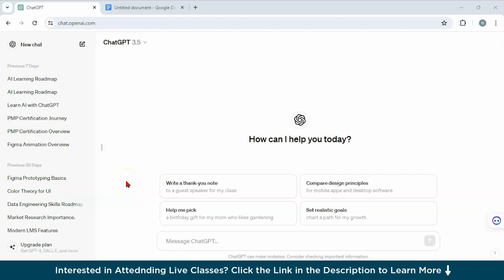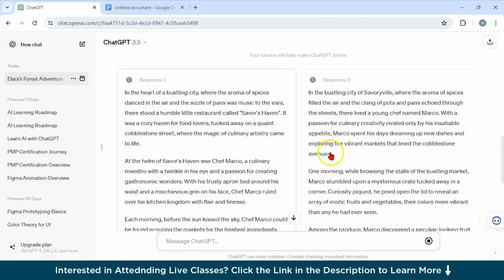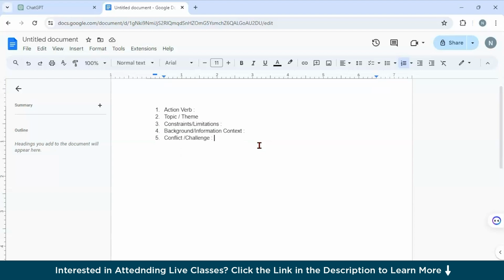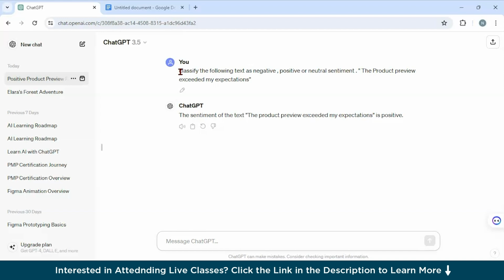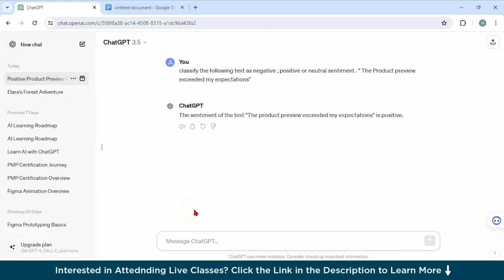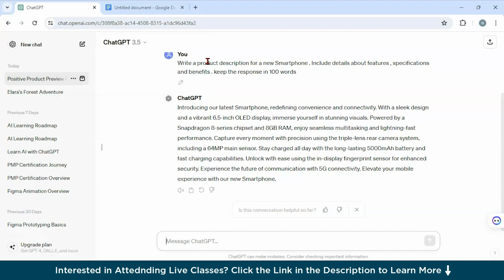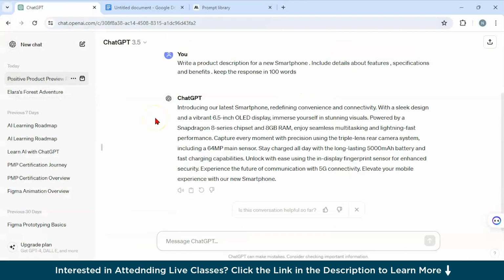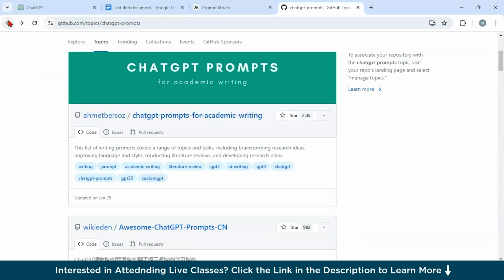Master the Perfect ChatGPT Prompt Formula | Simplilearn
"️️🔥Professional Certificate in AI and Machine Learning, delivered by Simplilearn in collaboration with Purdue University
️️🔥 Applied Generative AI Specialization by Simplilearn, delivered by Simplilearn in collaboration with Purdue University

Welcome to the  Tutorial on  Prompt Library, your comprehensive toolkit for mastering myriad use cases with ease. Whether you're delving into programming, honing creative writing skills, or exploring data analysis, this library offers a versatile array of prompts tailored to your needs. Seamlessly designed to inspire, instruct, and elevate your learning experience, each prompt is crafted with precision to ignite creativity and foster skill development. Join in as we deep dive into this tutorial

✅ Key Features

- 3 Capstones and 25+ Projects with industry data sets from Twitter, Uber, Mercedes Benz, and many more

✅ Skills Covered

- ChatGPT
- Generative AI
- Explainable AI
- Generative Modeling
- Statistics
- Python
- Supervised Learning
- Unsupervised Learning
- NLP
- Neural Networks
- Computer Vision